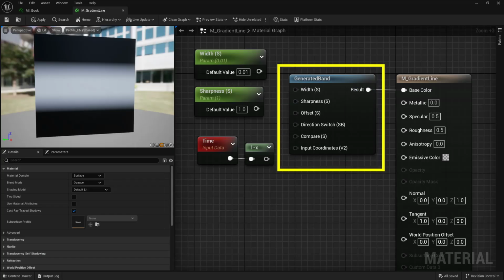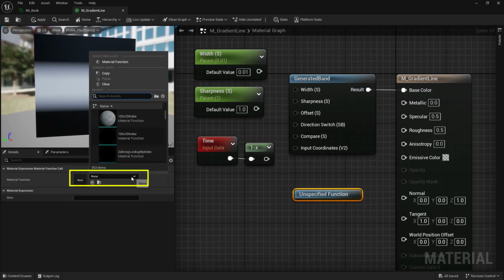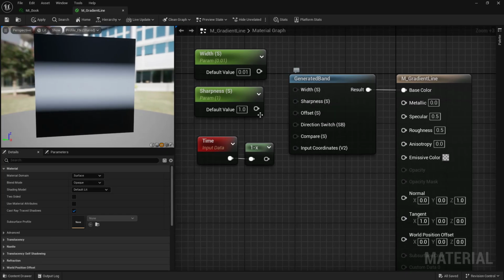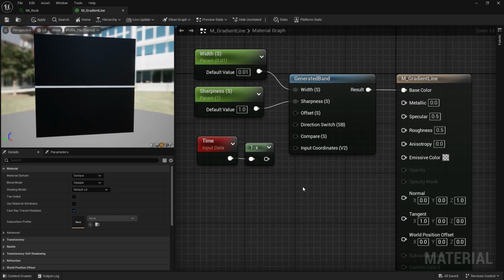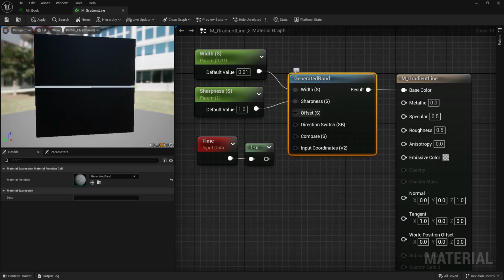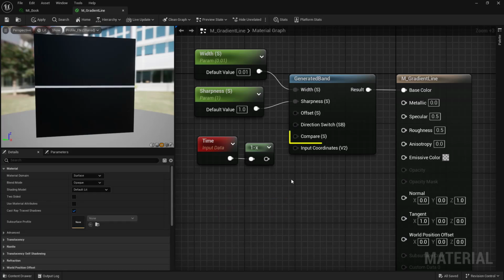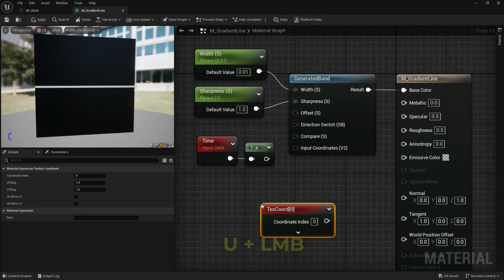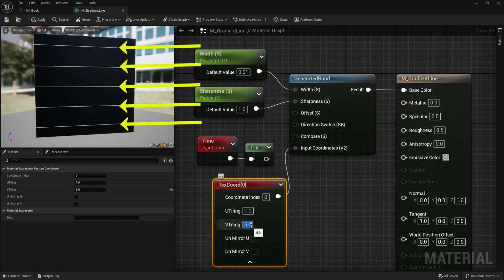Material Node - Generated Band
The Generated Band node in UEFN is more effective than creating a texture for the same purpose.